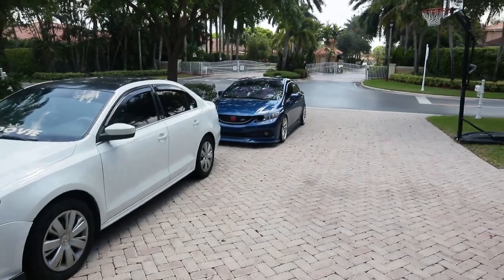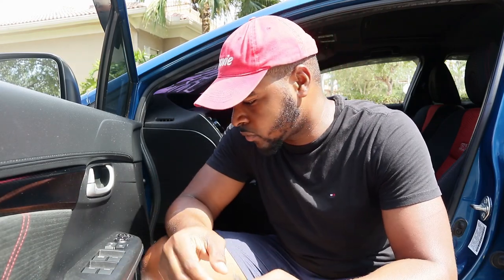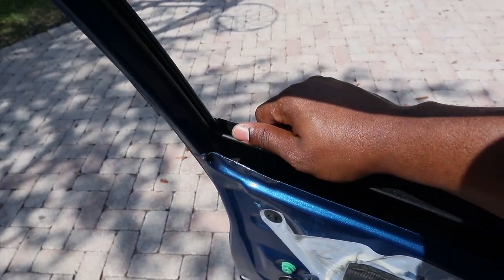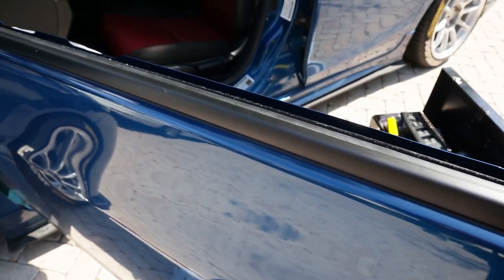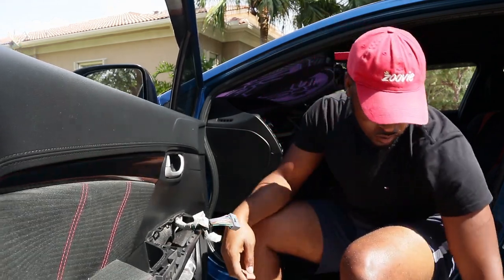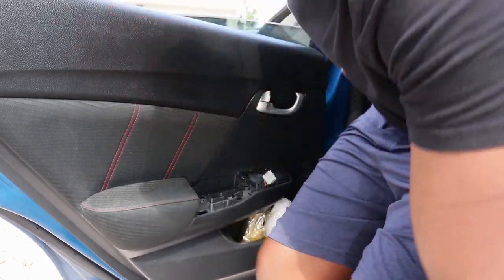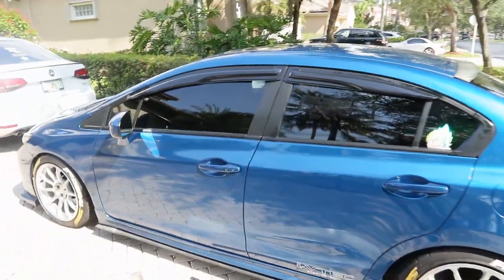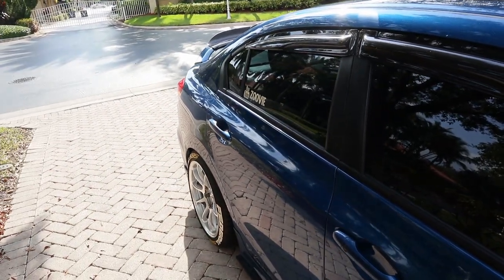Every Honda Owner Is Going To Need This!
It's crazy something so small can make a huge difference. Dusty is looking better and better. This is something every honda owner is going to need to change in the future.

Hybrid Racing
 Use "ZOOVIE" to save some $$$